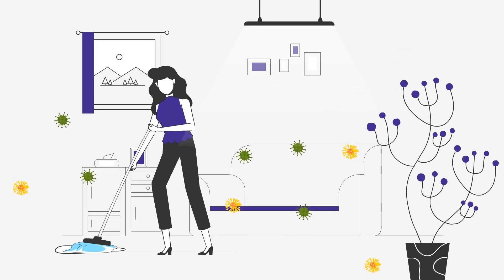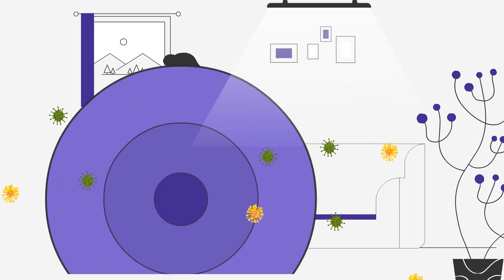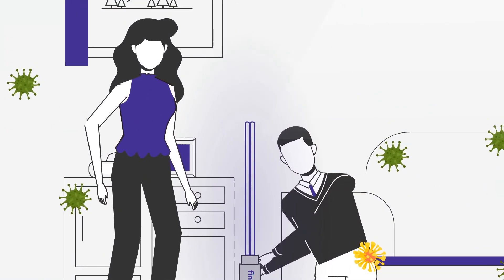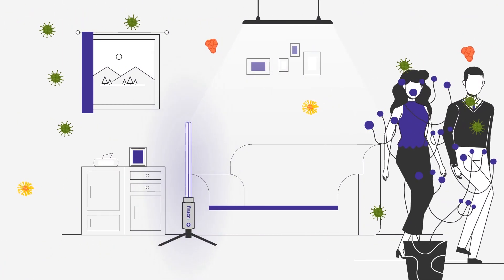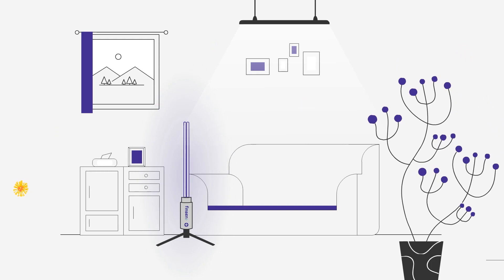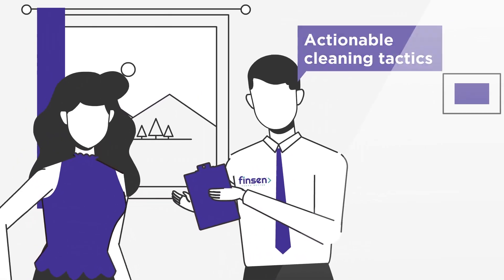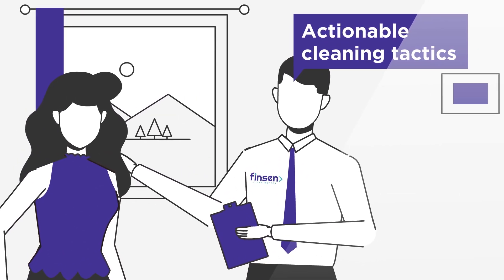UV Sterilizing Lights | Finsen Light ®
Finsen Light® is focused on increasing sustainable sanitizing for homes, cars and offices around the world using their medical grade UV lights that disinfect surfaces and kill viruses without using dangerous chemicals or wipes. Finsen takes pride is offering its clients and followers the ability to clean homes, cars and offices in a sustainable way.